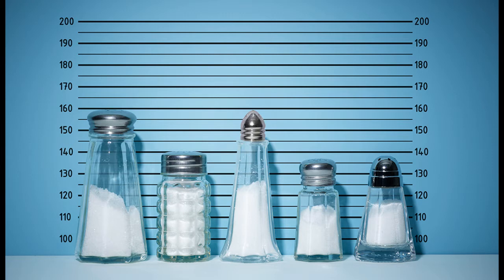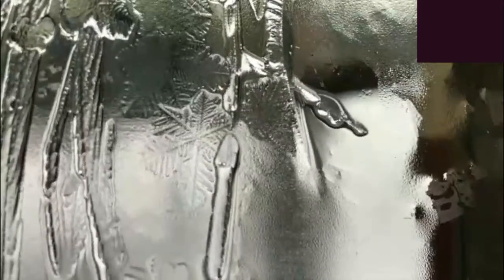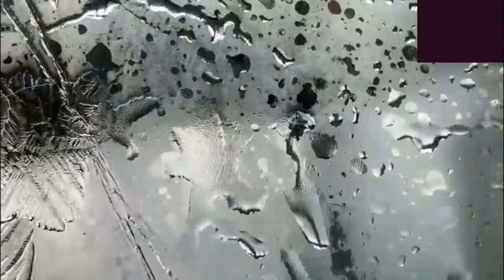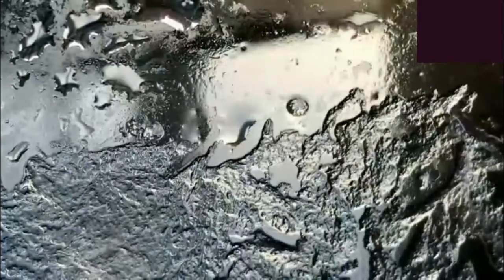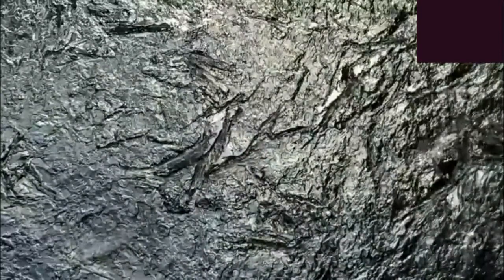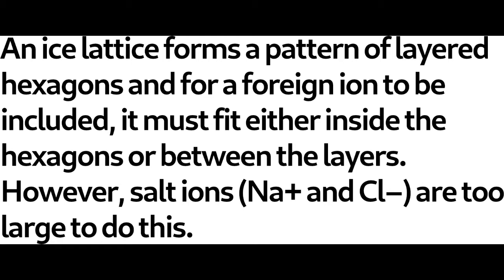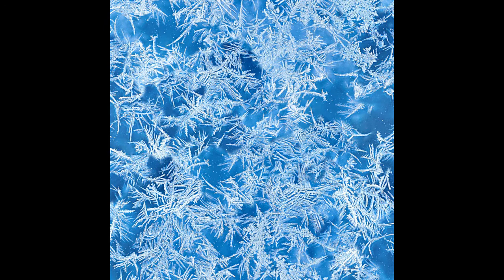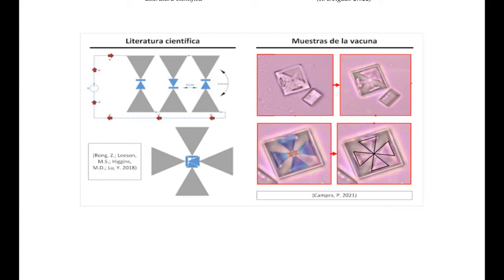5G effects frozen Water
Why!
Just Bloody why,  do these People set out to purposely deceive using such obvious snake oil trickster methods knowing they are filling knowledge gaps in people that have had two years of psychological pressure.

It makes me sick….

I made this Video in response to the Bovine Excrement being passed around on telegram and other platforms, this video forms part of a series attacking the very root of the problem.